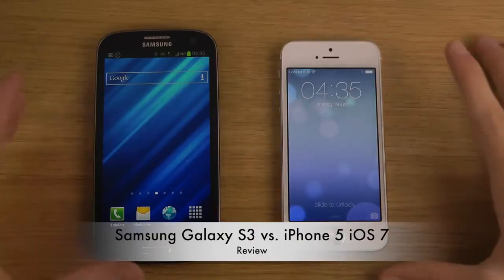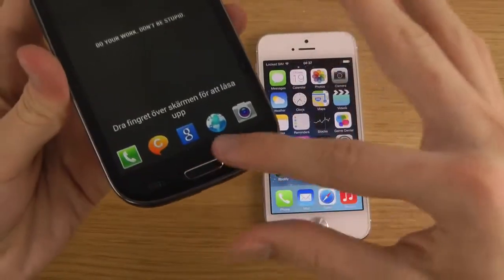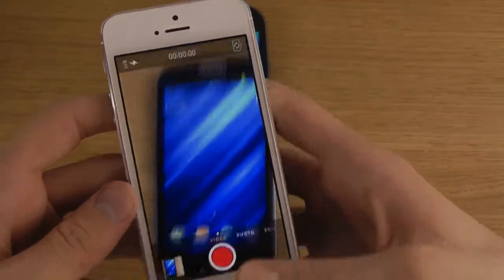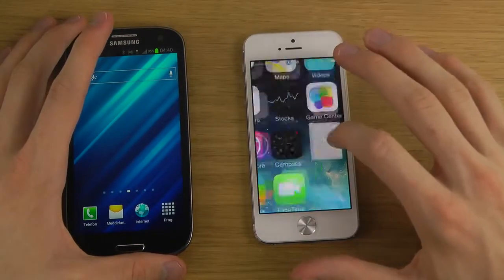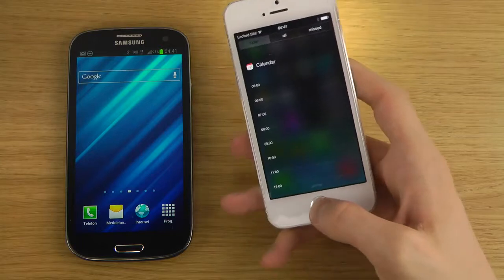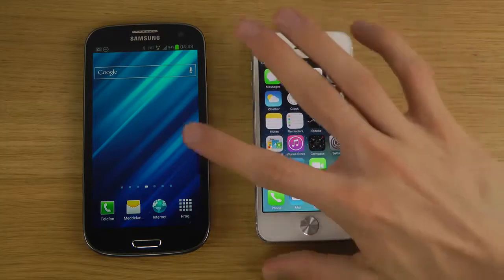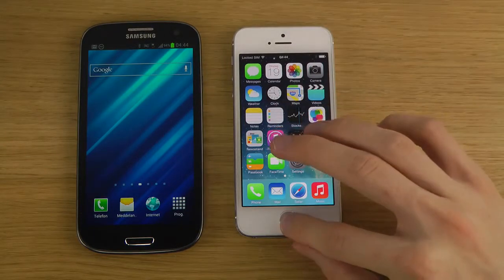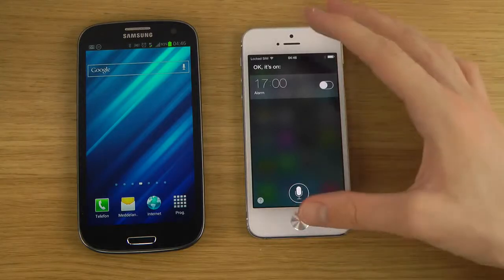Samsung Galaxy S3 vs. iPhone 5 iOS 7 - Review